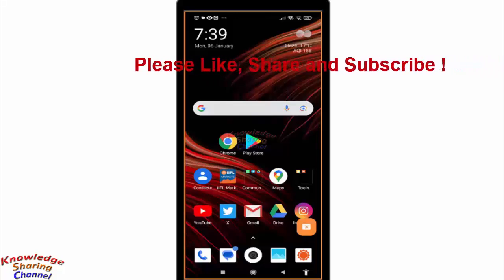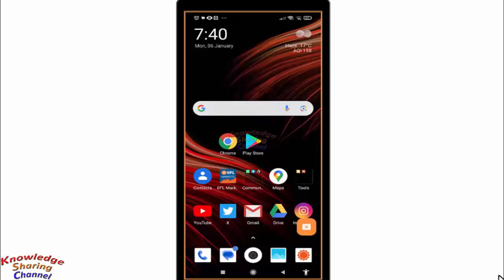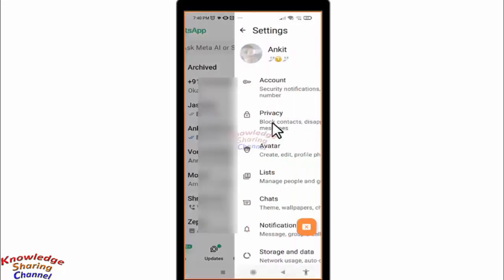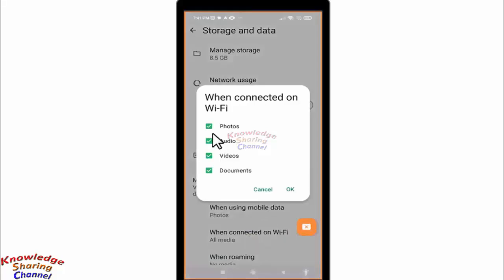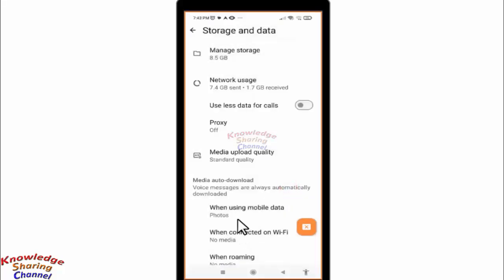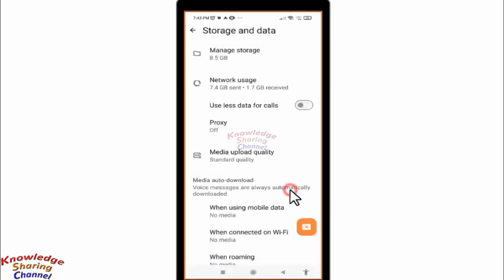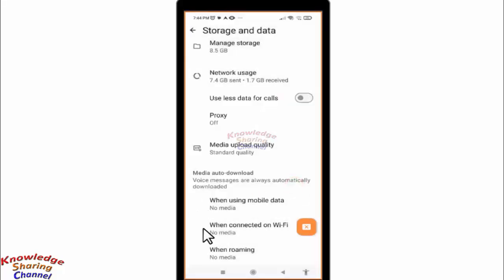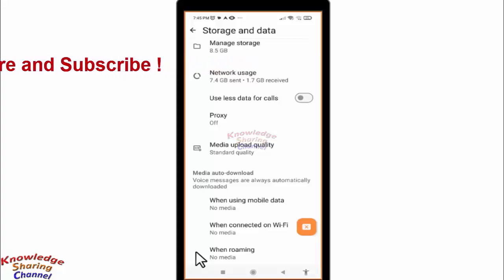How to Turn Off Auto Download in Whatsapp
In this video we have shown How to Turn Off Auto Download in Whatsapp Step by Step